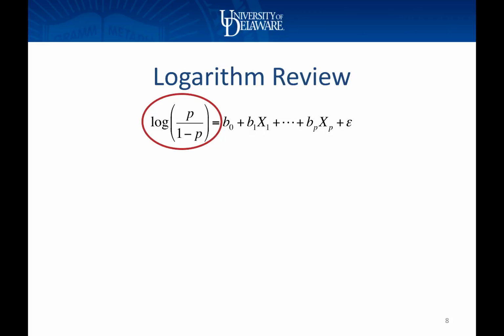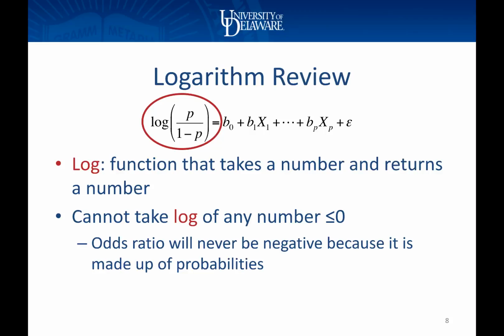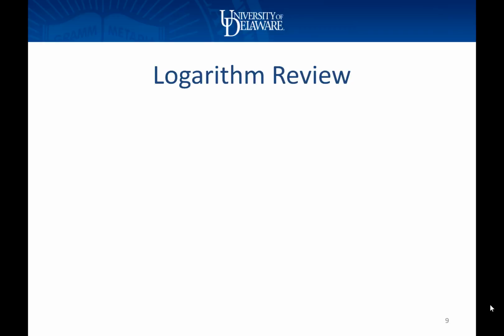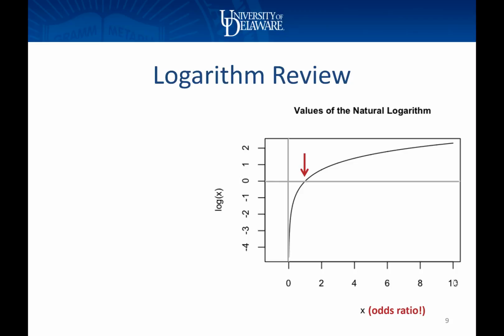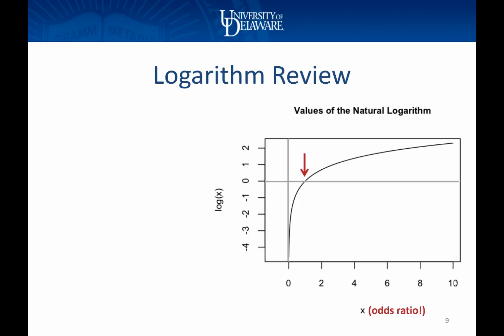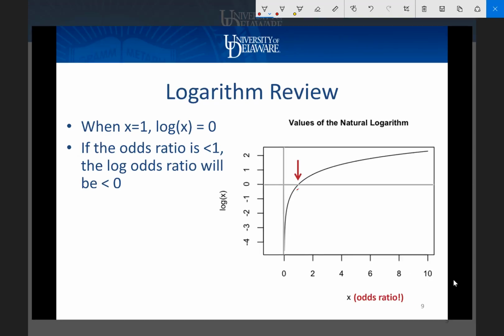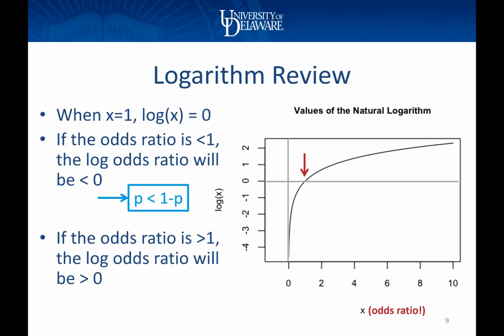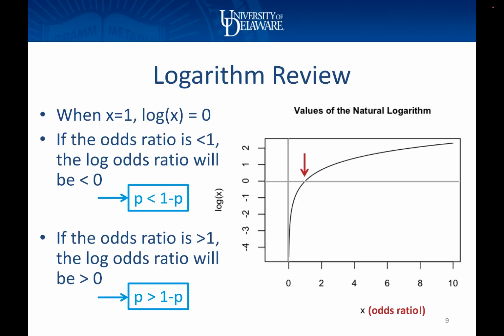Log Reg Logarithms